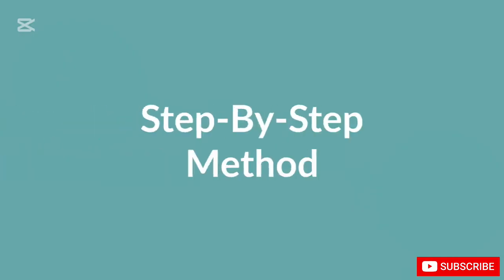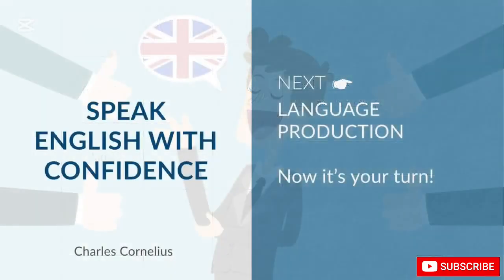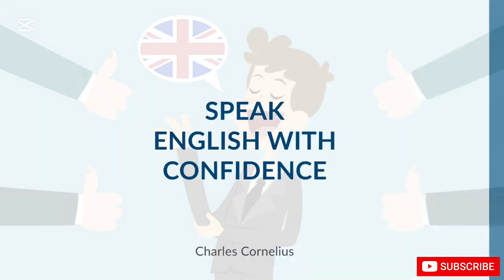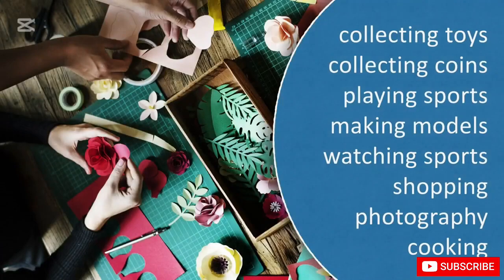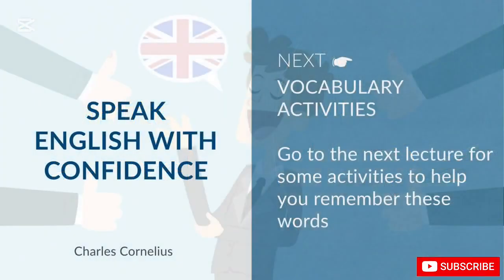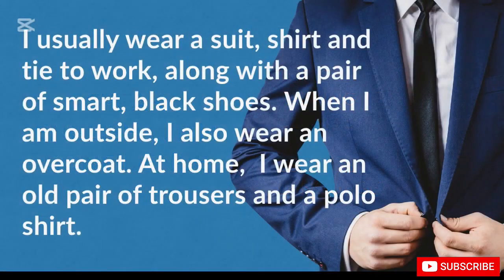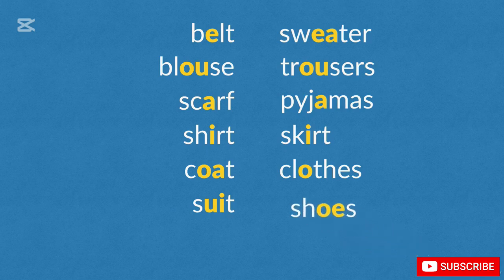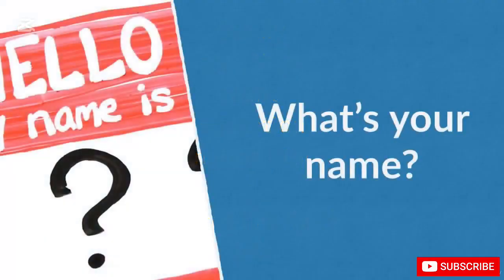Speak English With Confidence: Top English Speaking Course Online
Improve your English Speaking skills, learn new vocabulary and start speaking about common, conversational topics.